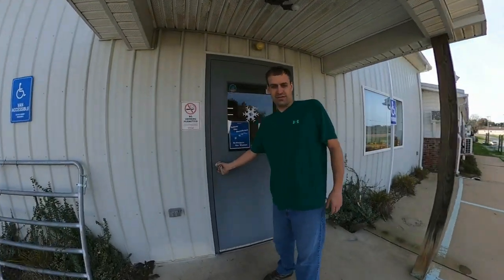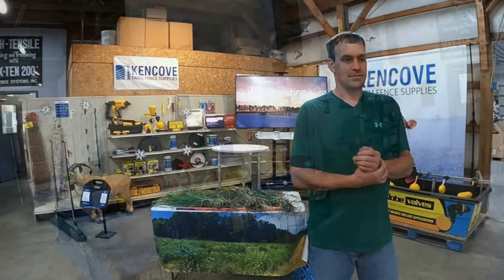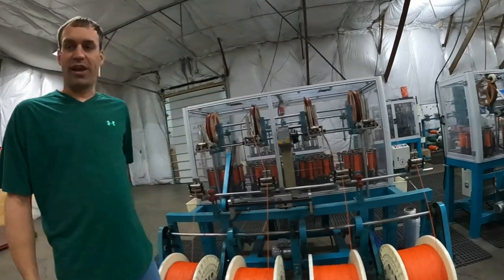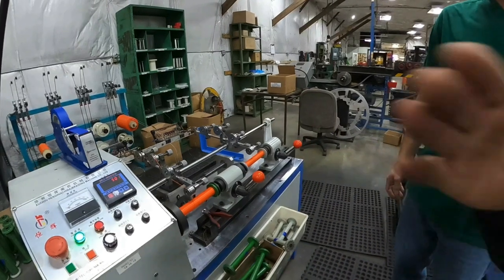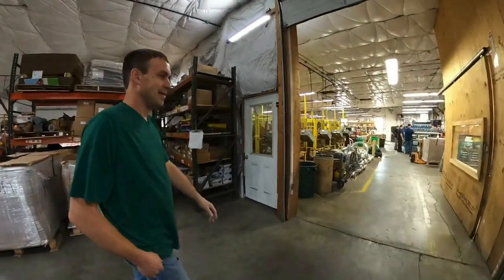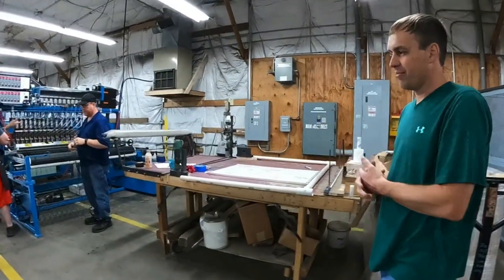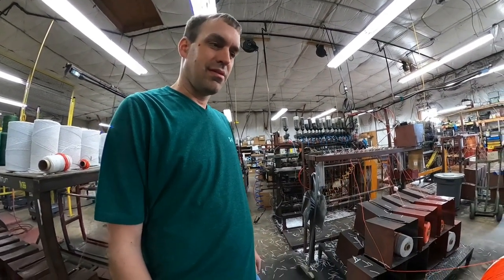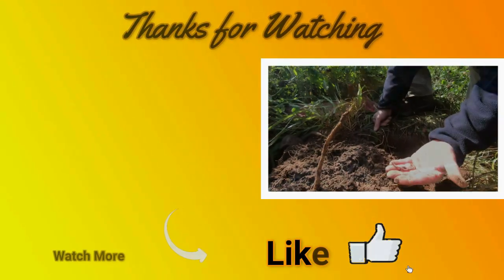Kencove Farm Fence Supplies Manufacturing Made in the USA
Kencove Farm Fence Supplies
A walk through some of the manufacturing of Kencove. They make a lot of fencing supplies right here in the USA

50 Pack - 4.5"x.040"x7/8" Bench Mark, Quality Thin Cut Off Wheels Metal & Stainless Steel